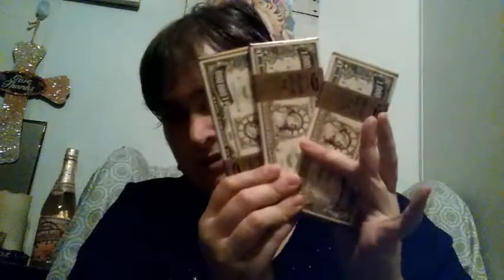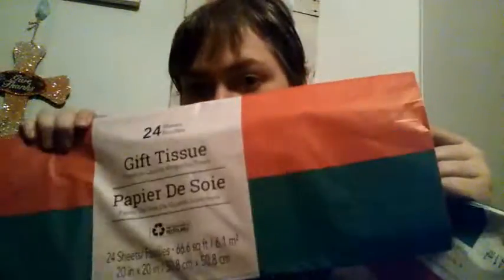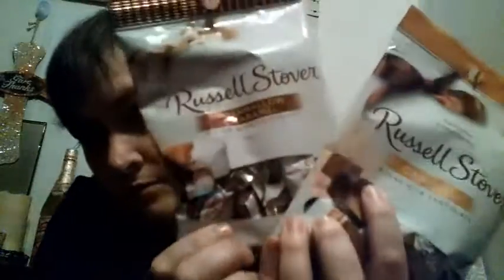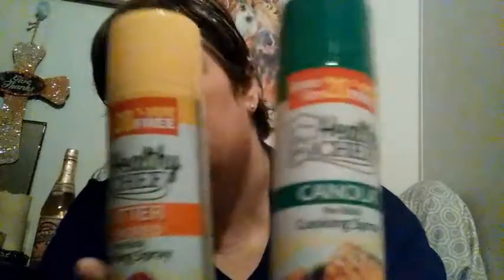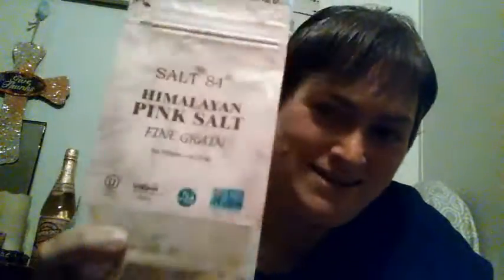Dollar tree Haul new finds and new red truck items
𝒯𝒽𝒾𝓈 𝒞𝒽𝒶𝓃𝓃𝑒𝓁 about all the thing I love dollar tree, freebies, and Playing Fun Game with friends and other Random fun Videos About My Krazy Life...🅸 🆄🅿🅻🅾🅰🅳 🅳🅰🅸🅻🆈

SnapChat  kellyskrazykats

(Schedule subject to change without notice!)

Snail mail: Just Ask for Comments

My main Freebie Group on Fb Ms. Kelly Ts Freebies
I post all freebie links here as I sign up for them.

 if you enjoyed this music. CONNECT WITH IJ BEATS!

Copyright PixelBoom
For DOWNLOAD HD Video 1080p and 3D Project